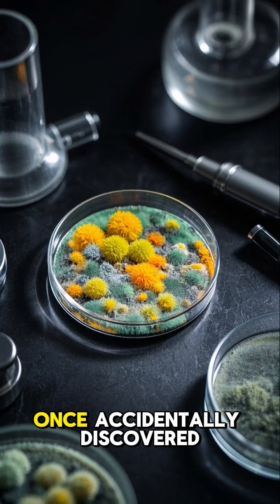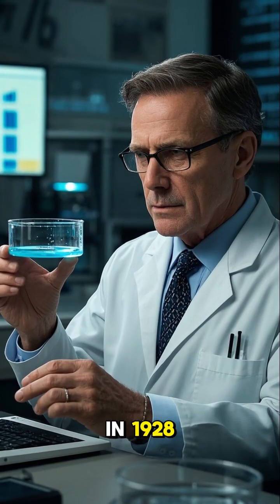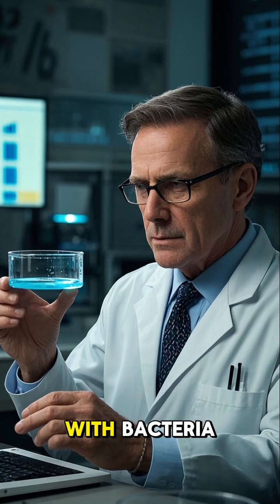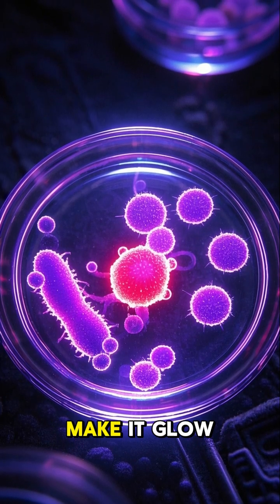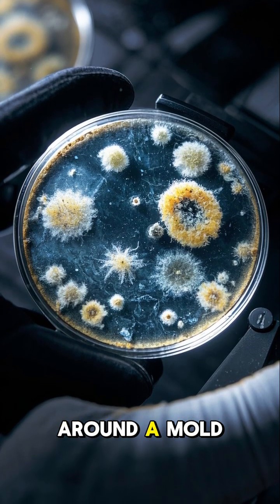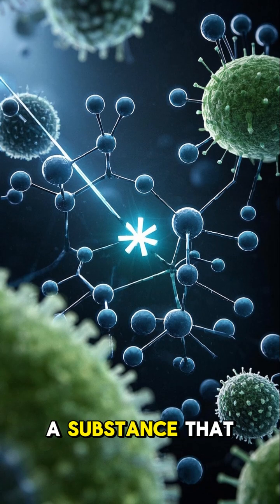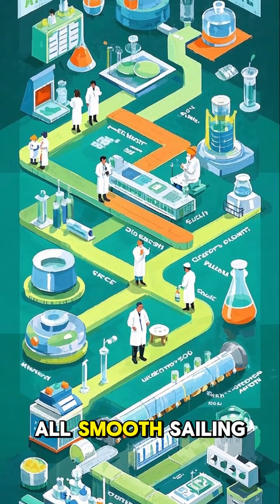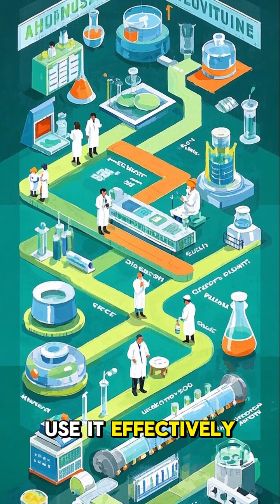Amazing facts about the discovery of penicillin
Penicillin, the world’s first true antibiotic, was discovered by accident in 1928 when Alexander Fleming noticed that mold (Penicillium notatum) had killed bacteria in a petri dish! This breakthrough revolutionized medicine, saving millions of lives by effectively treating infections that were once deadly.